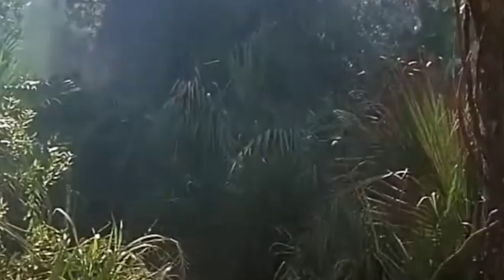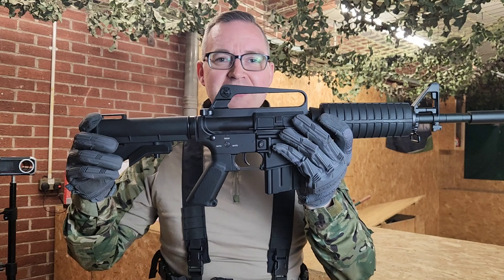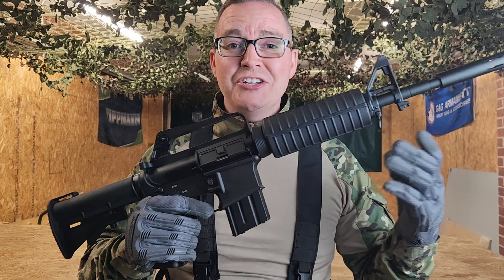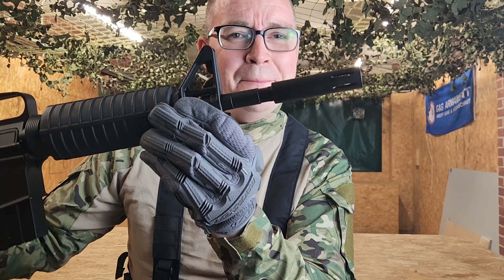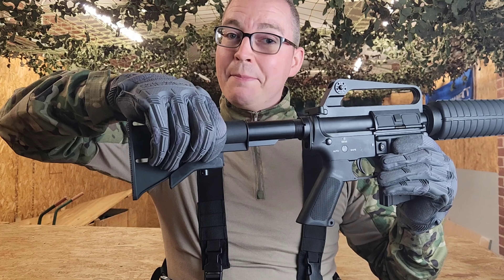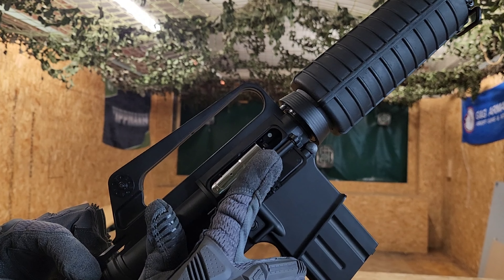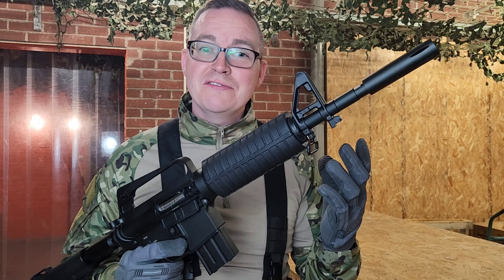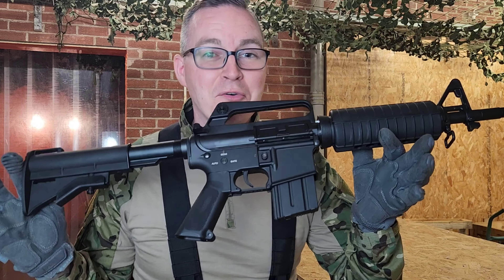Double Bell XM177 M4 AEG (Full Metal) Review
Type: AEG
Length: 840mm
Weight: 2366g
Velocity(FPS): 330
Inner Barrel Length: 375mm
Inner Barrel Diameter: 6.02±0.01
Material: Metal Receiver, Polymer Stock, Grip and Handguards
Fire Mode: Safe/Semi/Full Auto
Magazine: 150 Rounds  (Hi Cap Magazine)
Battery: Lipo Recommended
Hop-Up: Adjustable
Gearbox Type: Metal V2 Gearbox Rear Wired
Plug Type: Mini Tamiya
Barrel Thread Type: 14mm CCW

Features

Yet another addition to the Double Bell range of replicas that are packed with as many great features as possible while keeping the cost at the more affordable price point. The Double Bell XM177 is based upon the first widely issued carbine length variant of the Colt M16, it’s the Grandfather of the M4A1 Rifle still in service globally today. First seeing action in the jungles of Vietnam, this carbine features the more retro aesthetics of that era, including a fixed A1 style carry handle with integrated iron sights adjustable for windage, the triangular front sight, simple buttstock design, A1 pistol grip without the finger stump, the earlier slab sided upper receiver without a forward assist as seen on rifles of the time, the shorty 20 round styled magazine (though don’t worry, this still holds 150 BBs) and the XM177’s famous moderator/flash hider device that was interestingly enough used to try to change the sound of the rifle from that of the M16 more closely to an AK47, so that Special Forces squads were less likely to give away their positions behind enemy lines. Though most notably known for the ‘Nam era;  variations of the XM or CAR15 (Carbine AR15) as they are commonly referred to, have seen use in various forms throughout pop culture and military service with special forces groups since, making this offering from Double Bell a great option for reenactors, 60s, 70s, 80s and 90s US or SAS  themed loadouts, or anyone with an appreciation for the retro – fixed carry handle rifles aesthetics.  – Note, the handguards used are not the super skinny ones as found on real CAR15s, but the usual M4 profile two part handguards. However unlike some  other brands, Double Bell have used the realistic toothed AR  barrel nut and delta ring, meaning aftermarket and “real steel” skinny handguards will fit, also being rear wired, you wont need to worry about battery storage space in the smaller handguards.

In my video expect:

- Unboxing, opening and unpacking
- Building and showing key features
- Testing and giving honest feedback
- Advising on whether you should buy or not!